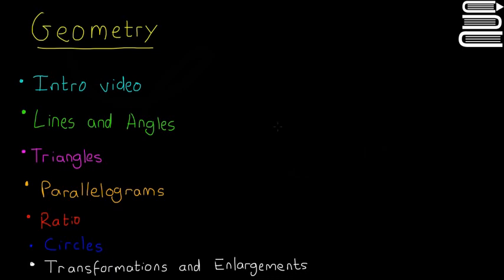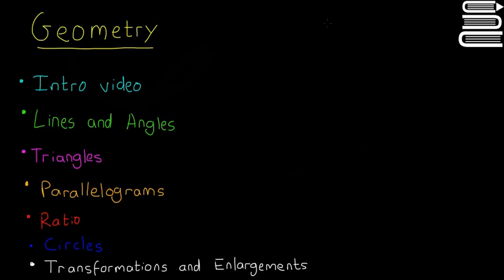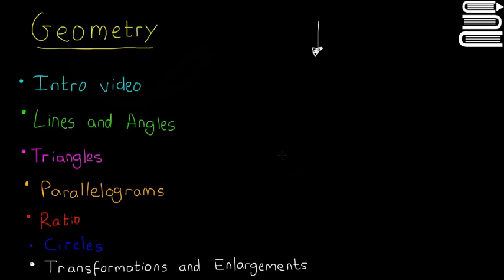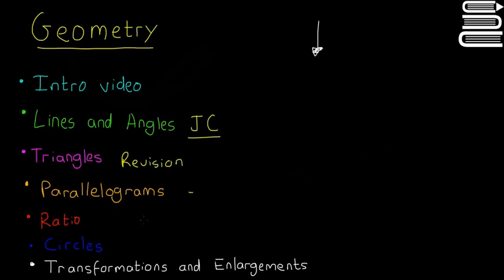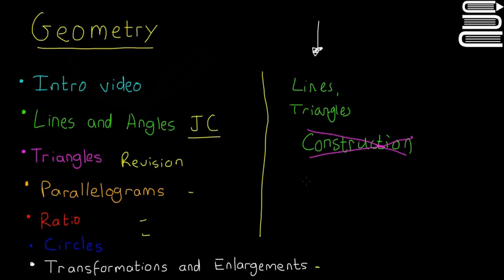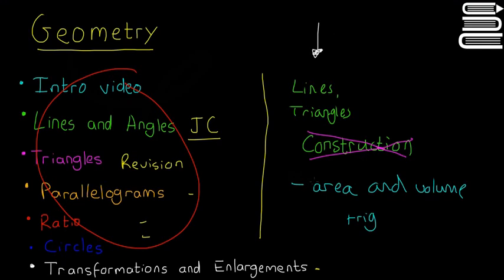Leaving Cert Maths - Geometry 1 - Intro